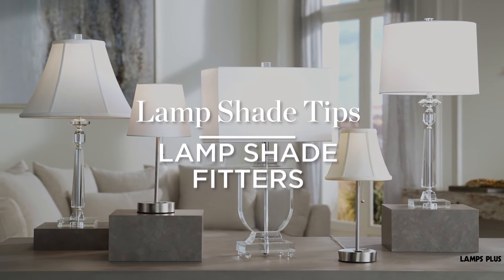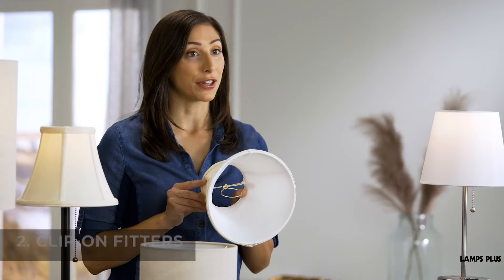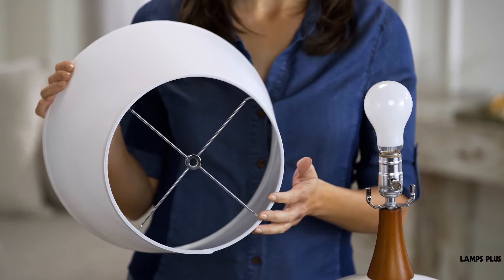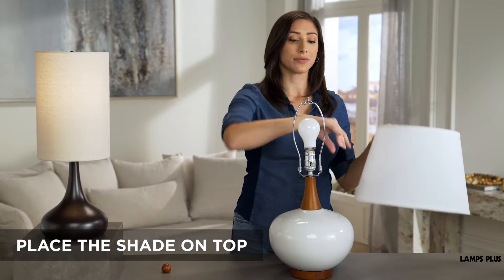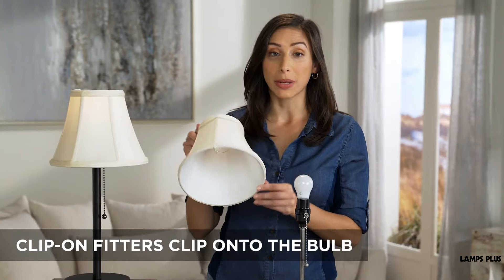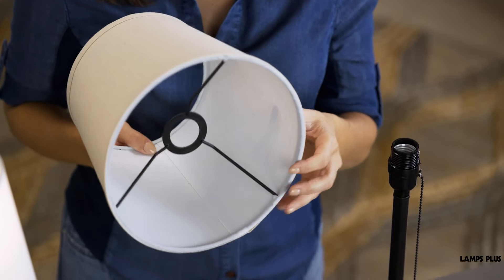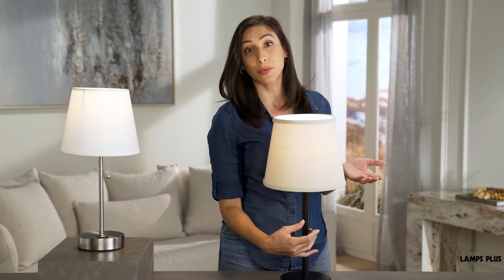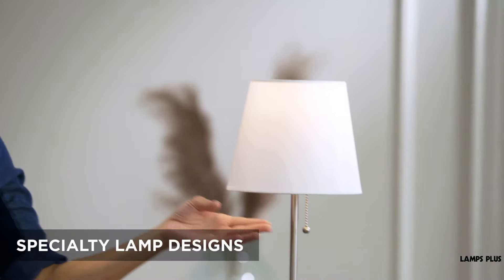Lamp Shade Fitters Tips - What are They and How To Use Them - from Lamps Plus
Join the design experts at Lamps Plus to learn our tips about lamp shades and lamp shade fitters. Lamp shade fitters are the hardware that hold shades onto the base of your lamp, and choosing the right hardware for your lamp can be very important! Head on over to our website to see our complete lamp shade collection
Video Description

0:00 - Video Begins
0:22 - Spider Fitter
1:02 - Clip-On Fitter
1:17 - UNO Fitter

What is a lamp shade fitter? It's the hardware that attaches a lamp shade to your lamp base. These fitters can come in one of three styles, each with their own way of securing to a lamp: Spider fitters, clip-on fitters, and UNO fitters.

Spider fitters are named so because they resemble a spider web. Shades with spider fitters have the fitter integrated into the shade construction itself at the very top. Spider fitters are the most common type of shade are use a harp and finial to secure the shade to the lamp base. To attach, you start by fitting the harp into the holders by the socket, then place the shade on top. Finally, secure the finial by screwing it in.

Clip-on fitters are one of the easiest types of shade to install. Clip-on fitters have a wire holder than clips directly onto a light bulb, rather than using the harp of a spider fitter. These are normally used on chandeliers with shades, or small accent table lamps.

Finally, the UNO shade fitter is supported by a wire frame that attaches to the lamp socket. UNO fitters are held in place by a combination of the light bulb and a separate screw on attachment. To install a UNO shade, first place the shade over the socket. Then put on the screw-on attachment, screwing it onto the socket. Finally, install the light bulb. Like clip-on shades, UNO fitters do not use a harp.

As a final note, lamps designed for spider shades are incompatible with UNO fitters. Lamps meant for UNO shades will not include the set of holders for a harp on either side of the bulb socket. An UNO shade must be replaced by an UNO shade.